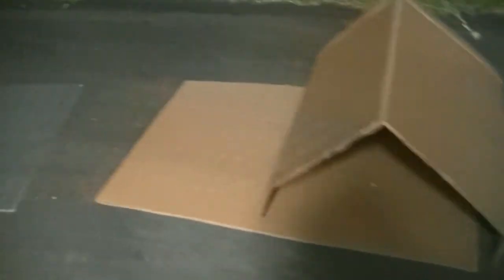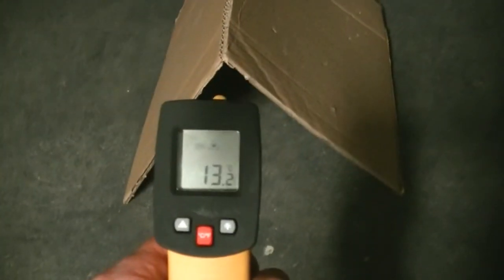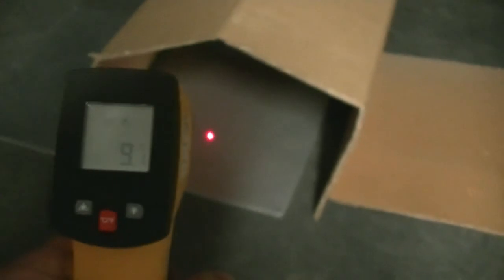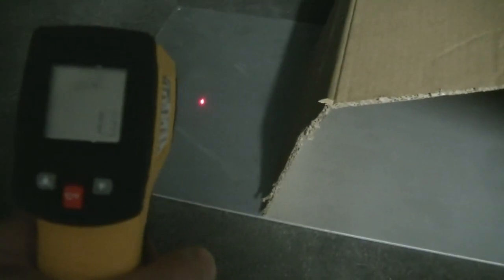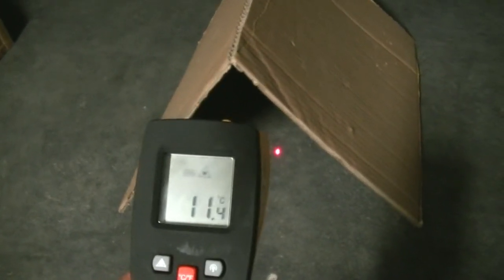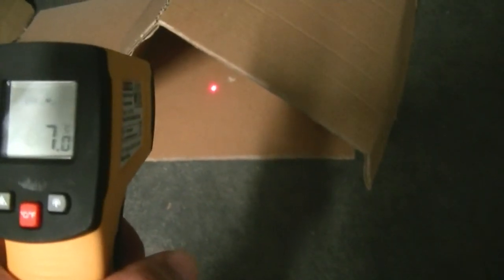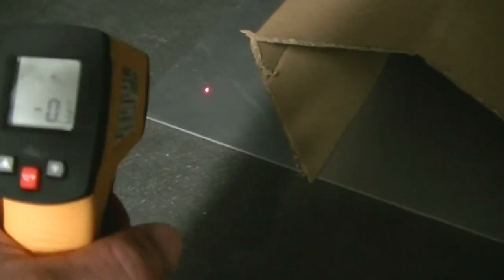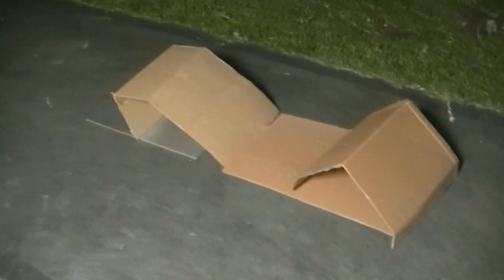Moonlight Temperature Test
Testing Moonlight temperature vs Moon shade temperature on concrete, cardboard and aluminum